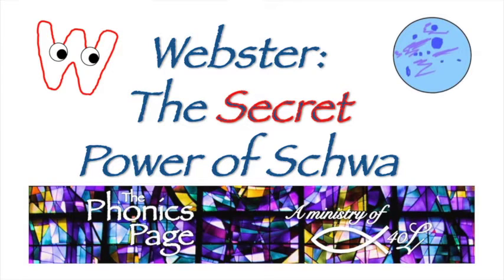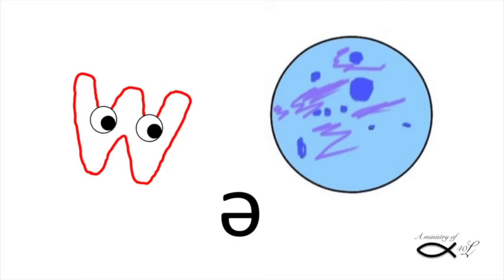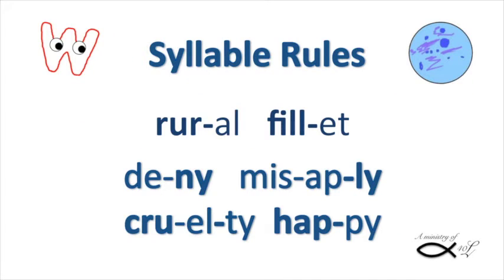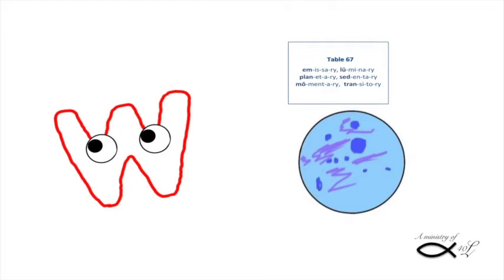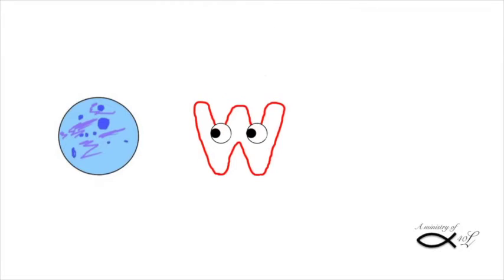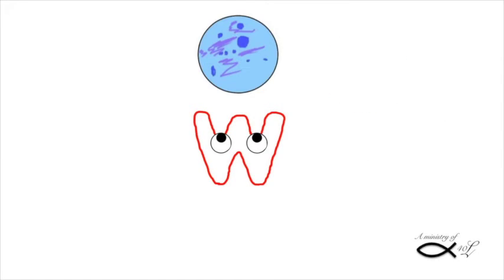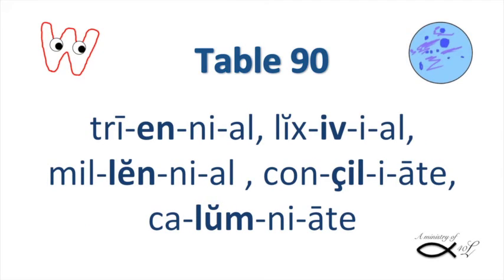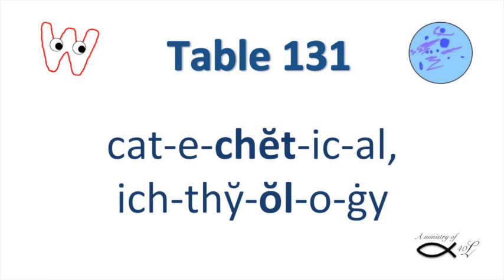Webster: The Secret Power of Schwa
Video about the Webster’s Speller, schwa, syllables, and multi-syllable words.  An introduction to phonics to the 12th grade level.  Explains the power of schwa and accent pattern in English, and how it is especially helpful for young students and students whose native language is not English.

For more information about teaching phonics to the 12th grade level, see 40L’s free online phonics lessons:

For more information about teaching Webster’s Speller, see 40L’s Webster page, Webster’s Way, and Don Potter’s Spelling Book page:

Pluto narrated by David, age 10